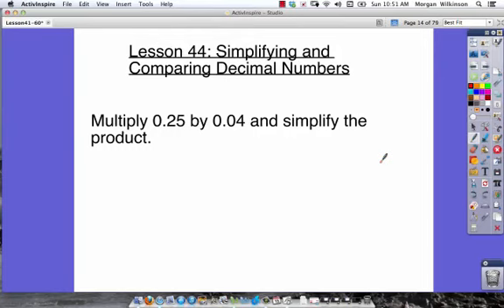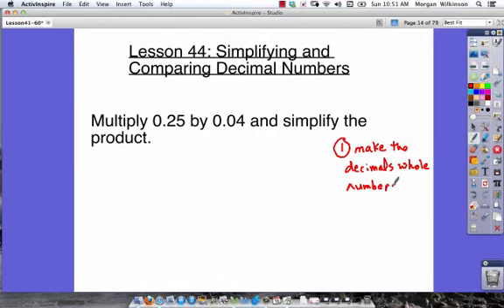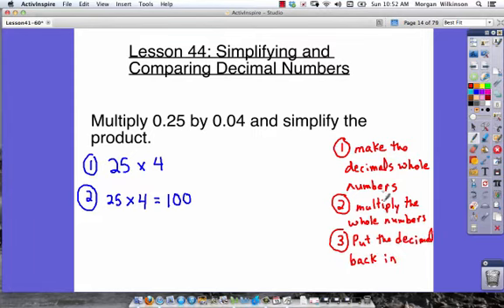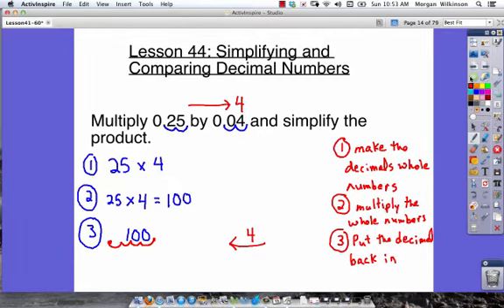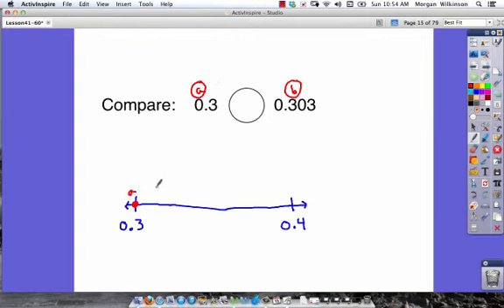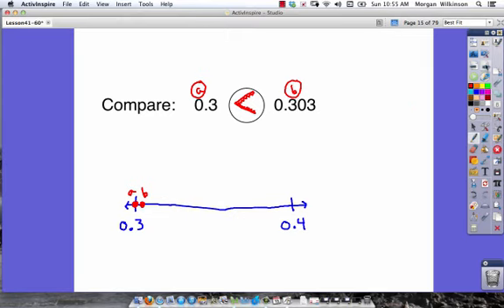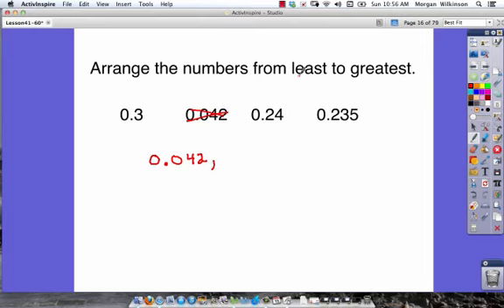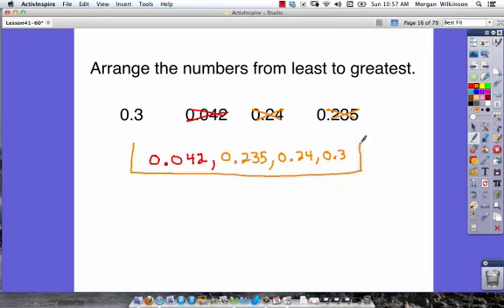Saxon 76 Lesson 44